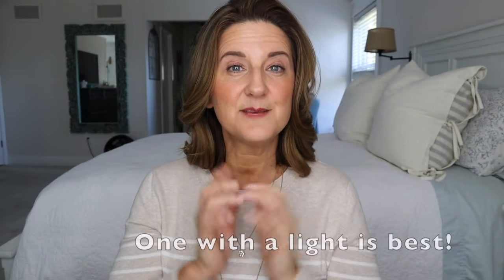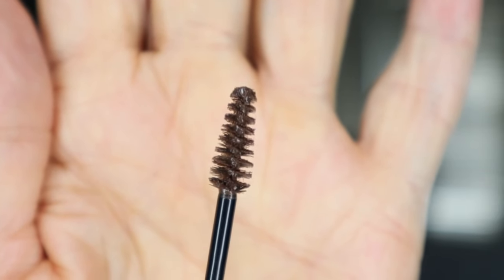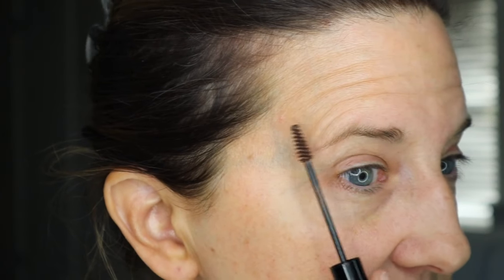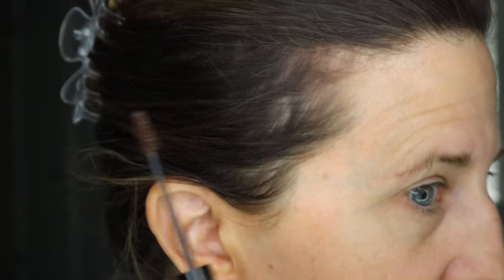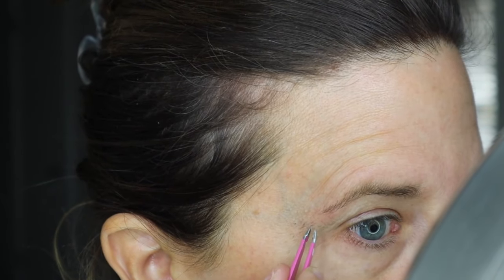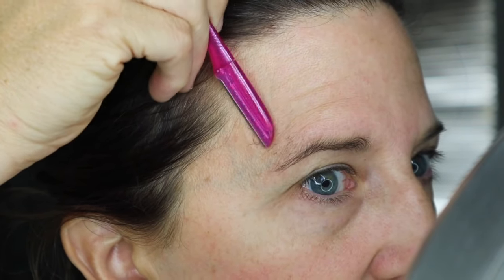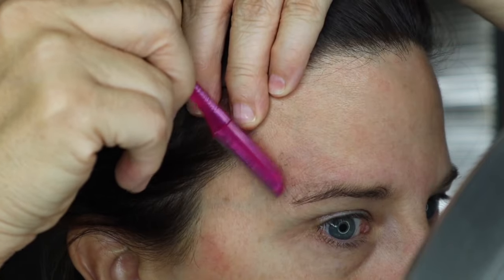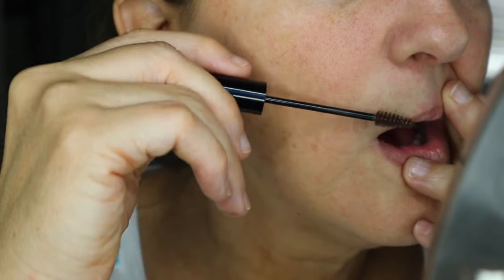How to Pluck Brows Easier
I have the hardest time seeing all the little blonde hairs around my eye brows and above my lip. This hack makes it so easy to see them. Bonus random update at the end of the video - Enjoy!